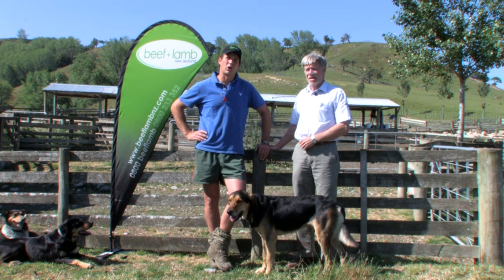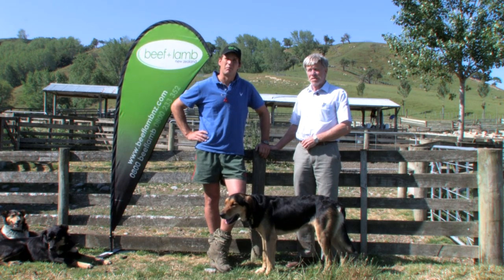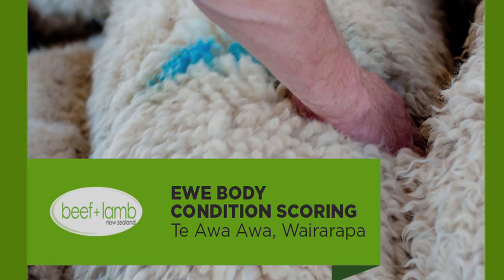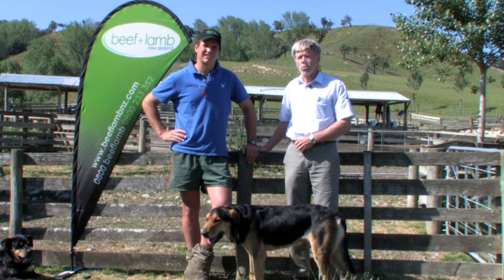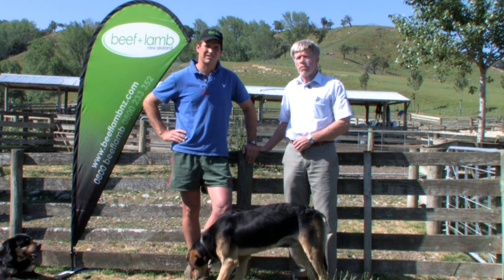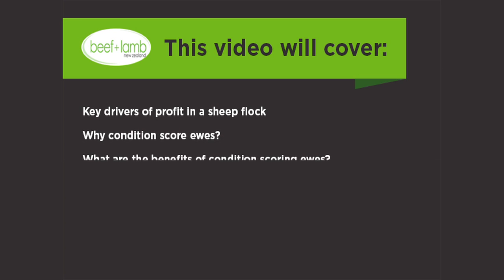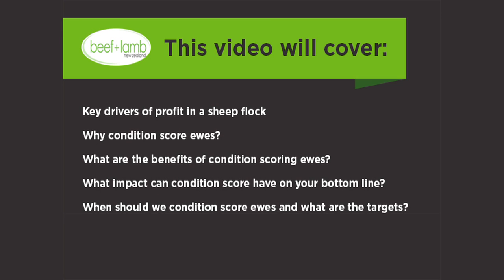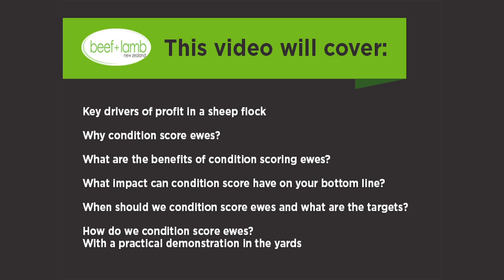Ewe body condition scoring: an introduction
Join farm advisor Richmond Beetham and Manawatu vet Trevor Cook on Te Awa Awa Station in the Wairarapa and find out about a simple way to improve your flock productivity - and your profits.

Ewe body condition scoring: episode 1 of 8